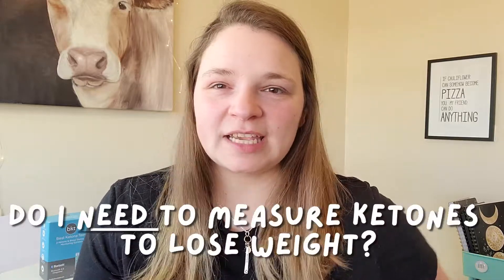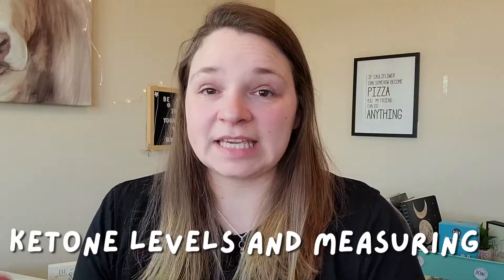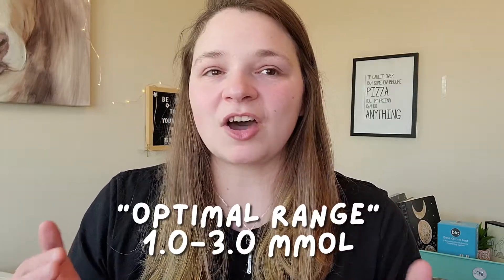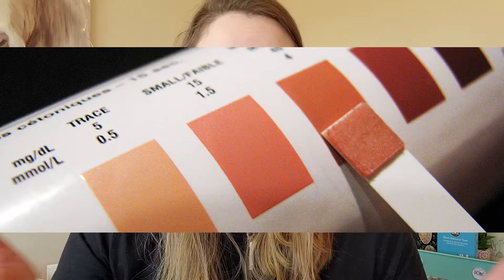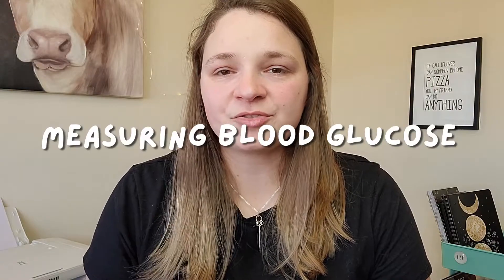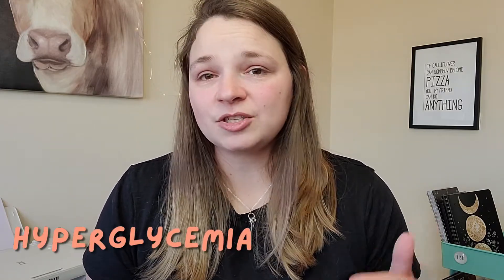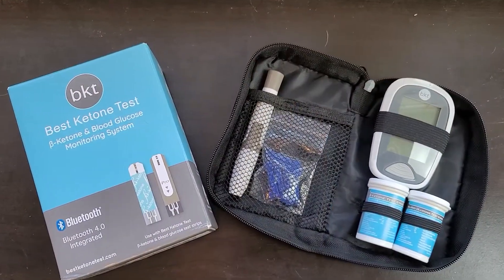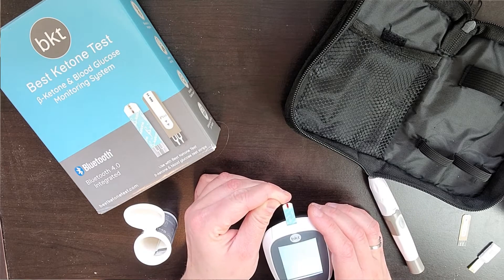Do you NEED to track Ketones to lose weight? | Which is more important: Testing Glucose or Ketones?!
Do you need to track ketones to lose weight on Keto? What is more important, testing glucose or ketones?! I have thoughts on all of this, and I share my strategies that help me to stay on track.

Thank you all so much for watching and I really hope this video helped inspire you to start your own journey WHATEVER that may be!

Free guide to starting Keto the Simple way!

//My Keto Essentials:
ELECTROLYTES
Dr. Berg
Keto K1000

KETO BOOKS
Gary Taubes:

Chapters:
00:00 Intro
00:38 Ketone Levels and Measuring
03:16 Measuring Glucose
04:28 Best Ketone Test
05:41 Questions Answered
07:24 THANK YOU